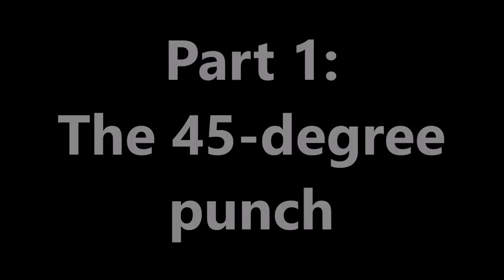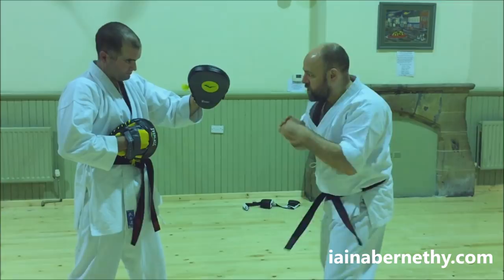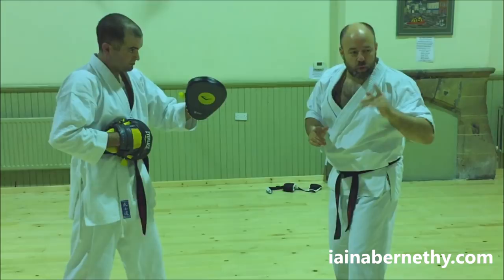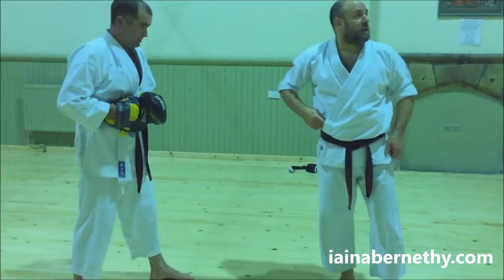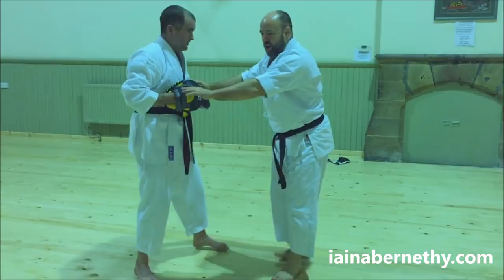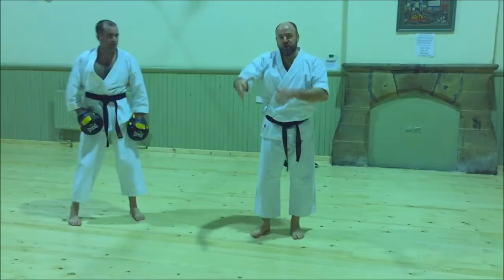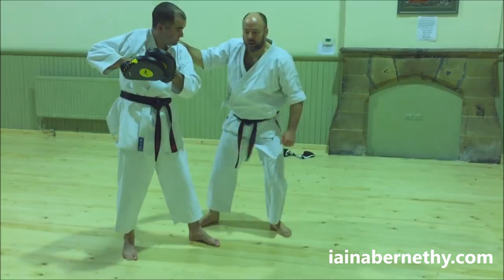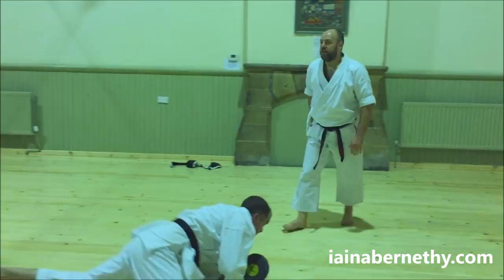Karate Pad Drill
This video covers a pad drill that I recently taught in my home dojo.

At that particular session, I had some students needing to work on their lead hand hook punches, some needing to work on their sweeps, and some needing to work on their lead leg roundhouse. I therefore put all of those elements together into a single drill. This is more fun that drilling the elements singularly. The fact the drill is mentally and physically engaging means that the high levels repetition needed to develop competence are not a chore. As one of my teachers phrased it, this is “repetition by stealth”.

The drill affords the more advanced students a chance to work on flow and transitions. The drill also lets the student work on the body dynamics of hitting with the same hand twice.

I hope you find it interesting!

Iain